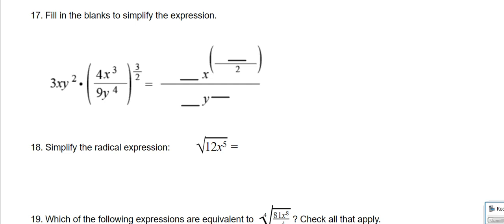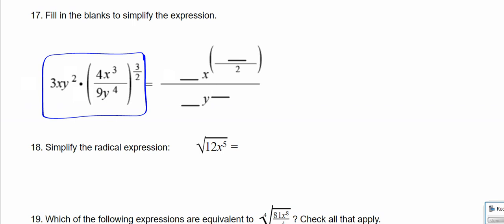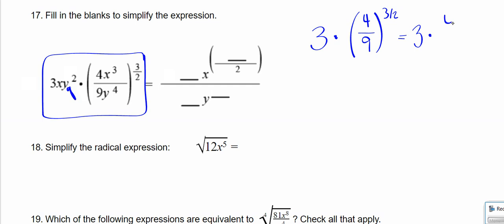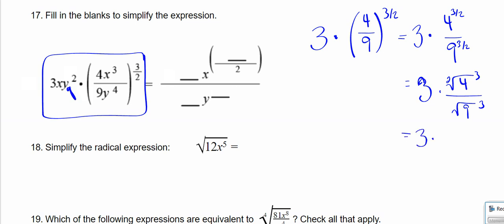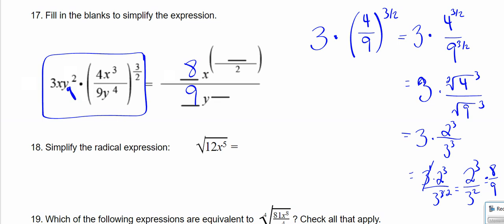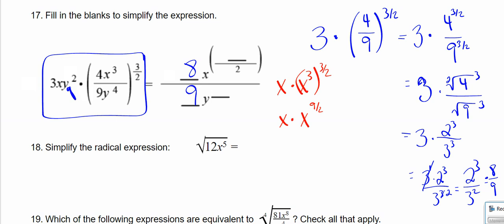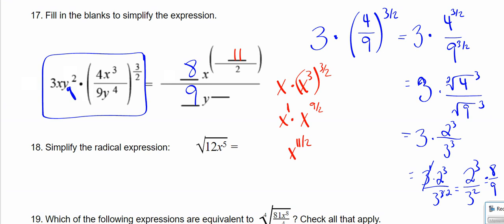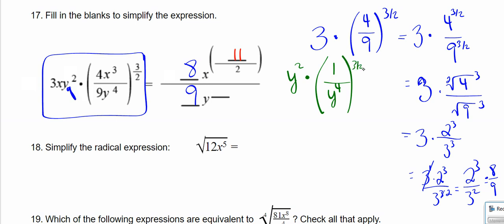Properties of Exponents Review #17